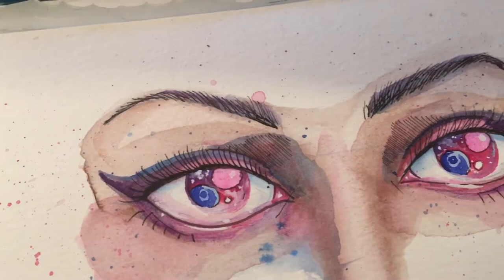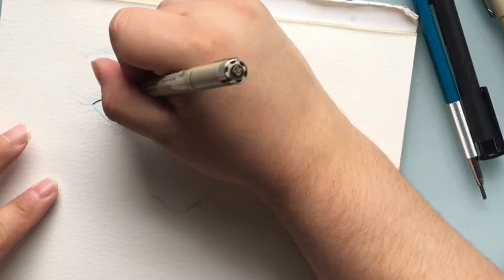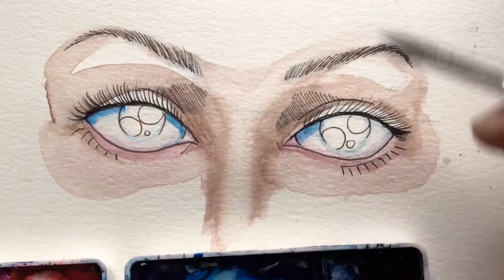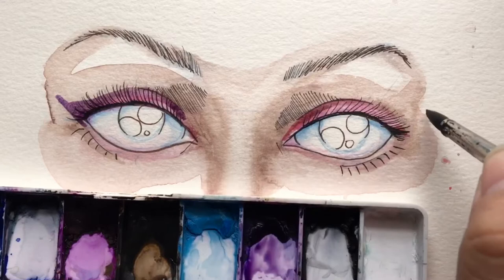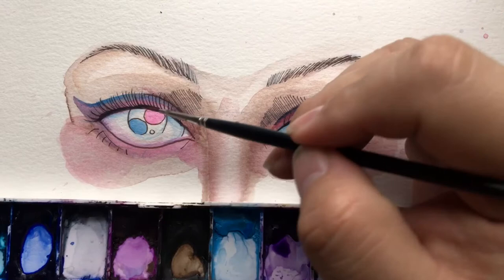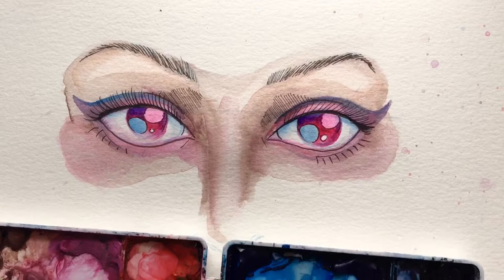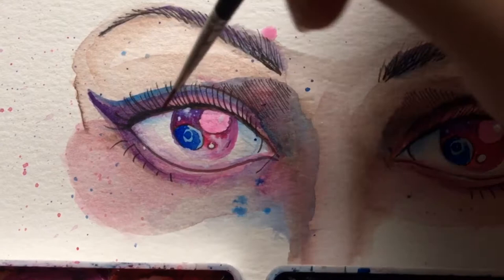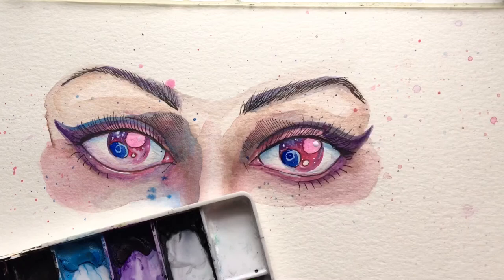Galaxy Eyes | Watercolor Painting Talkthrough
Take a journey with me to outer space 🚀 well at least in the eyes!  In this video I'm painting a pair of stellar galaxy eyes in watercolor.

Im inspired here by the beautiful work of @qinniart whom I reference in the video.

Also!
I N S T A G R A M : @aztlanean
T W I T T E R : @aztlanean